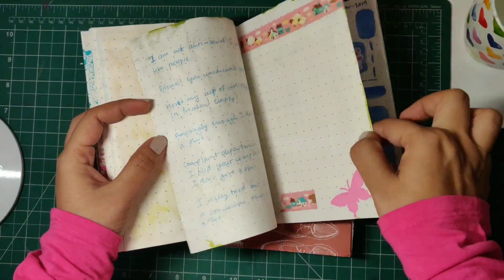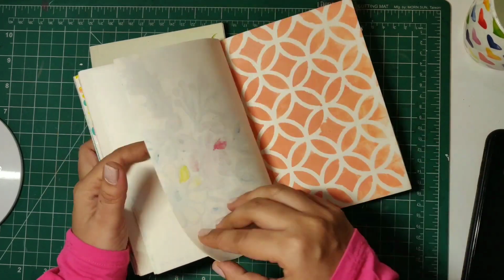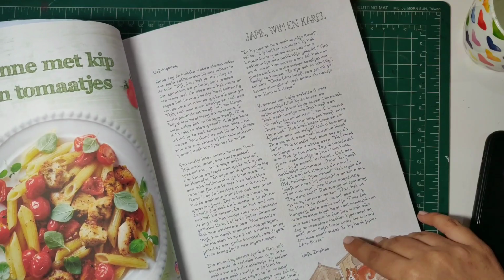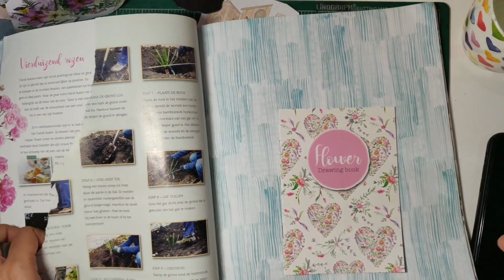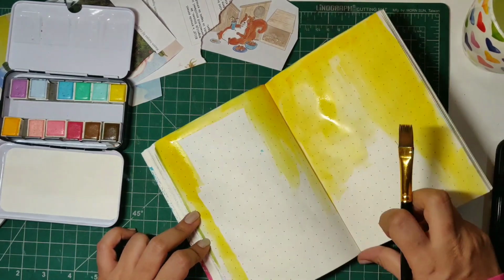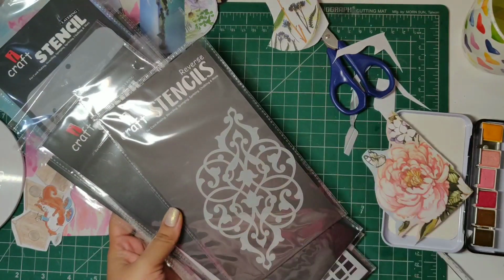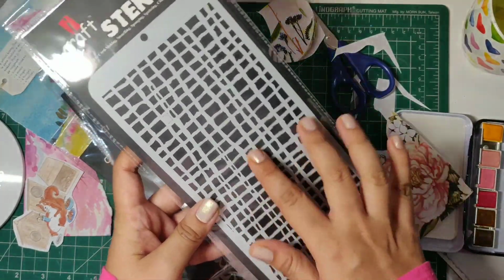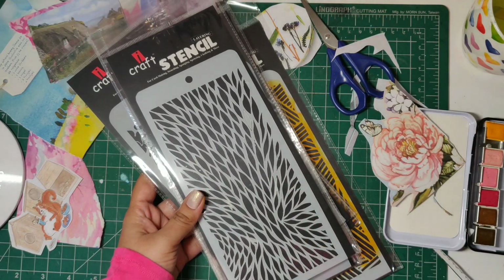Journal With Me, Quick Journal Flip-through, Daphne's diary, Stencils and more!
Hey y'all!

In this video I did a quick flip of the current journals and showed some journaling supplies. I loved how this spread turned out to be!

You know what would encourage me to make more such videos? Your   likes and comments!
I spent many hours filming and then editing this video. :)